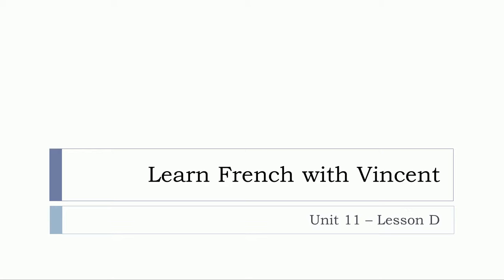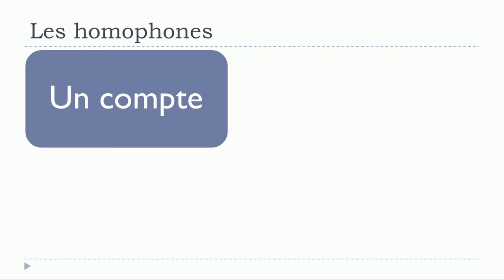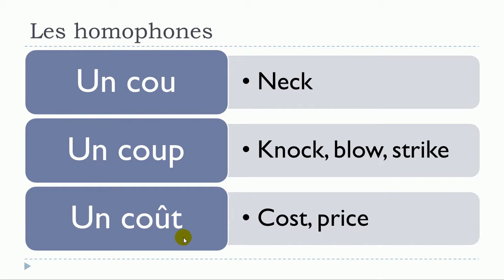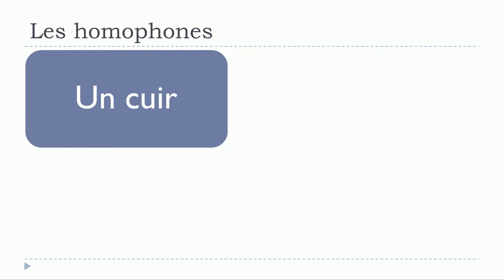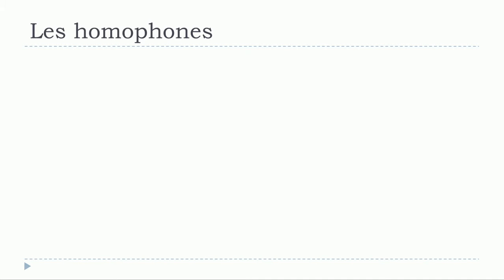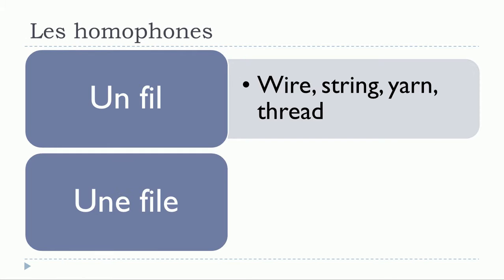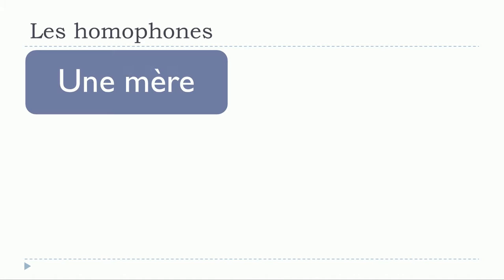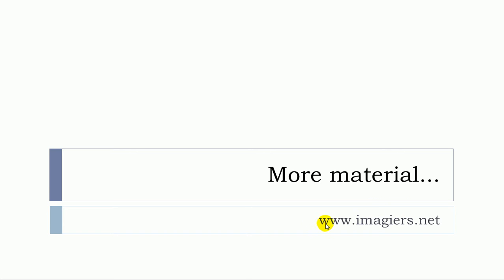French Mooc # Unit 11 = Lesson D = Les homophones